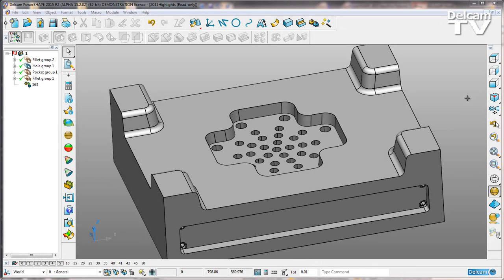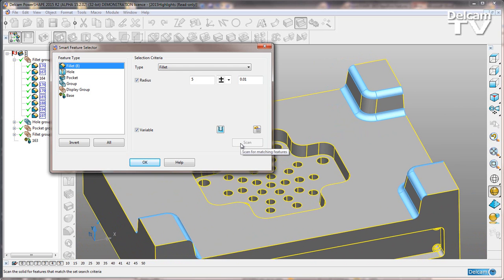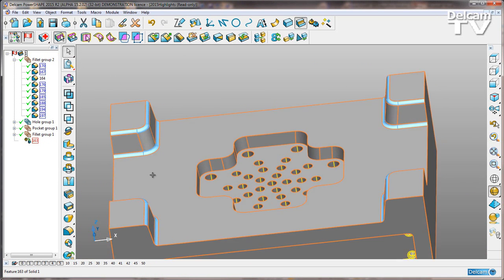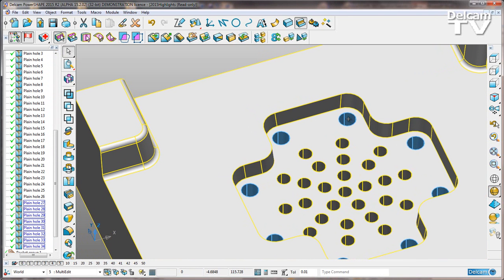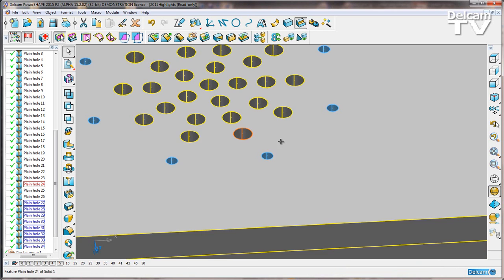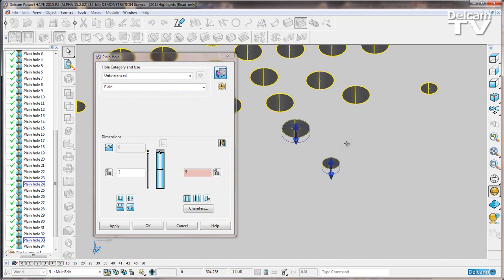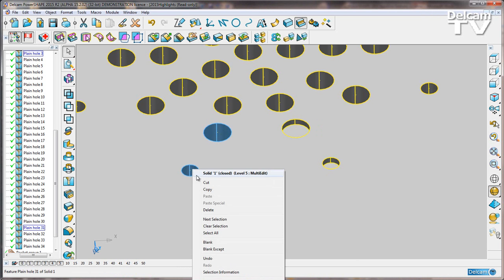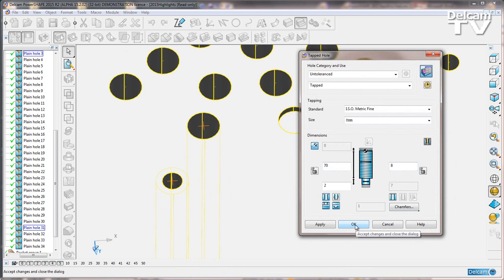Multiple Feature Edit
Edit multiple solid features in a single operation